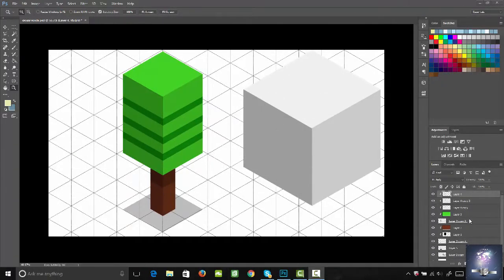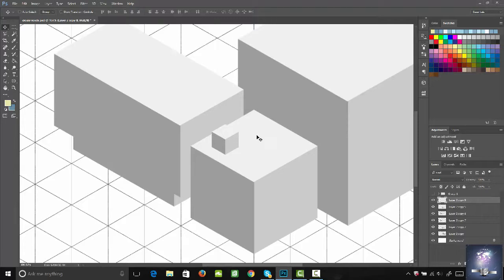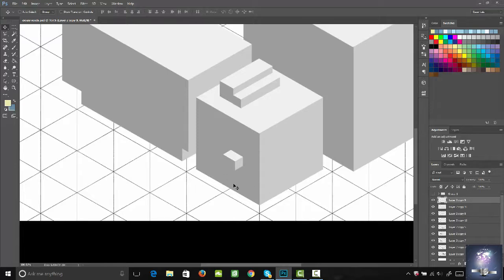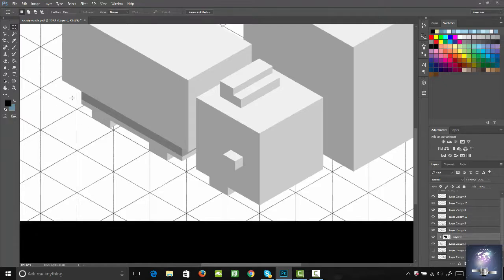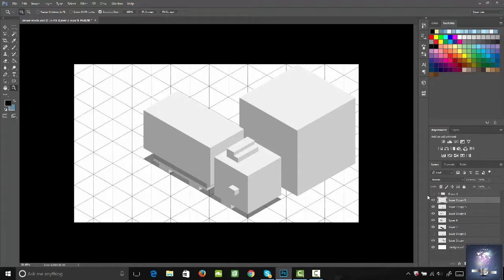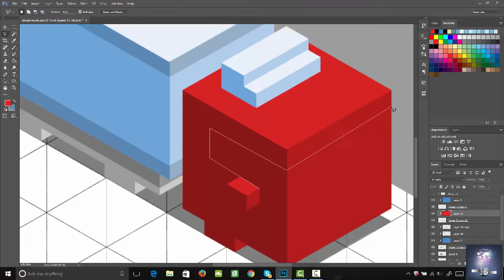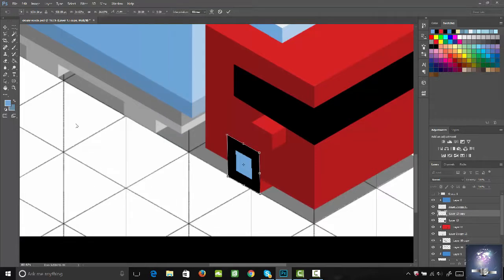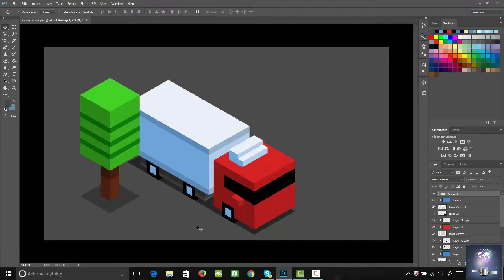HOW TO GET A TRUCK +Tree PART2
Join the course and begin designing game art assets today!

Do you want to learn how to create game graphics? Or maybe you’re on a quest to start making money as a game graphic designer? In any case you’ve come to the right place.

The Learn Professional 2D Game Asset Graphic Design in Photoshop course will show you how to create high quality stylized game graphics that will stand up as professional work. The techniques taught in this course can be translated into just about any asset creation for games. This course will enhance or give you skills in the world of digital art creation - or your money back!

The course is your track to building amazing attractive game assets! Whether for your own games or for other peoples projects.

This course will take you from having little knowledge in Photoshop to creating professional game design in as little as 1 week.